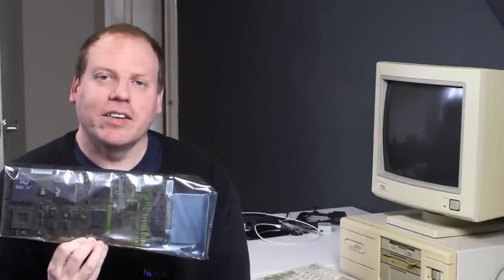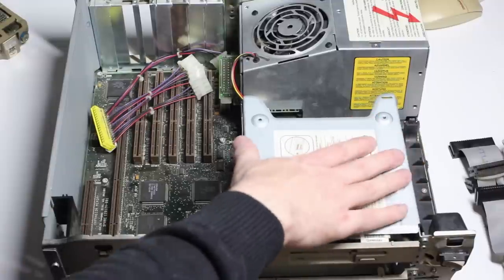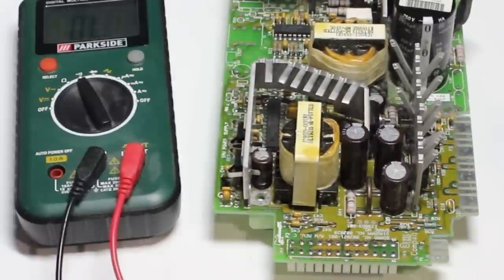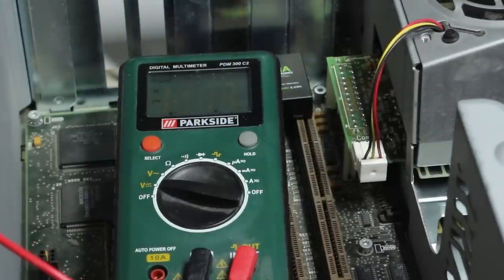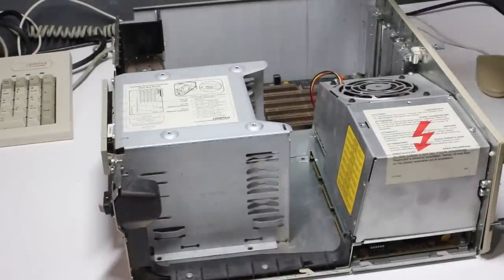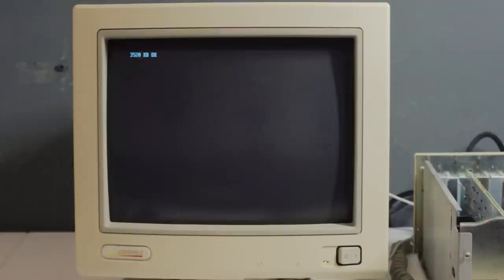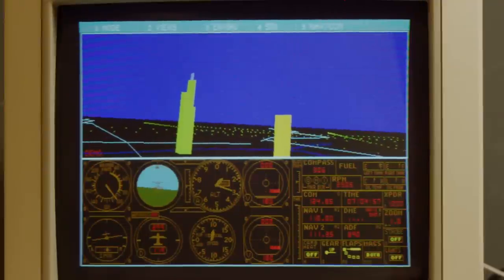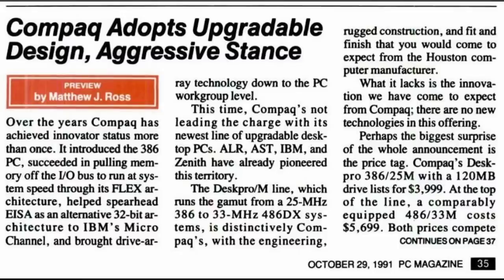Rescuing a REMARKABLE 386 DX-25 Made by Compaq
We rescue a Compaq Deskpro 386/25m, a machine that is a bit of a hidden gem. Quite a number of things go right with this restoration and the results really speak for themselves.

I have no idea about the reliability of that site though. You need a version of the driver that has your machine. In my case sp6144 was sufficient.